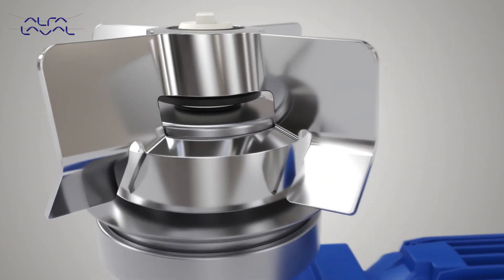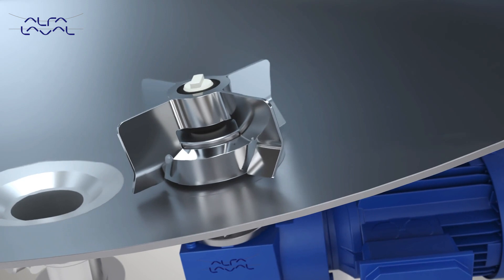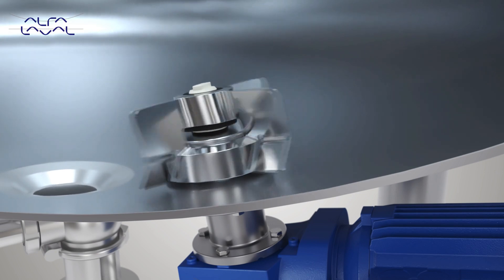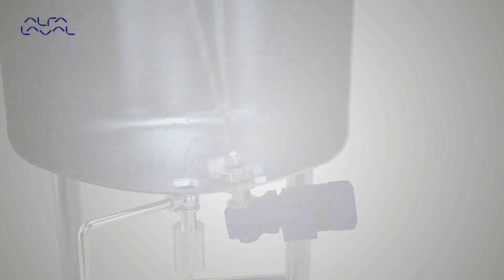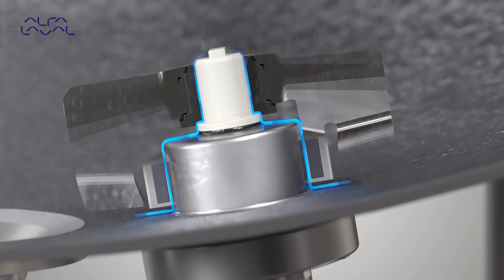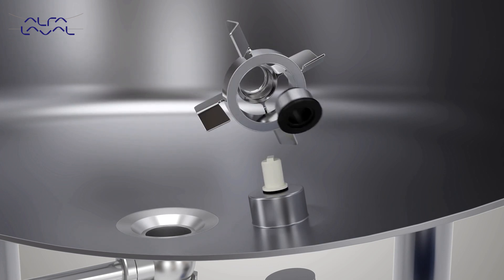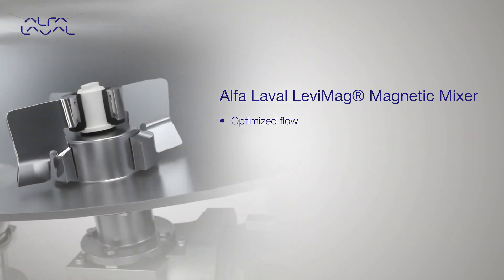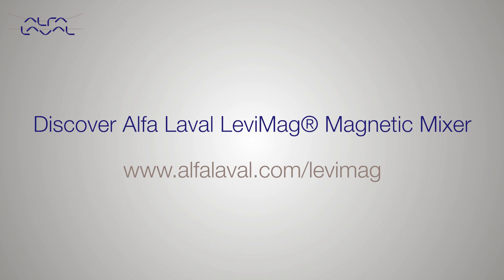Alfa Laval LeviMag® Magnetic Mixer - effective mixing for food, beverage and dairy applications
The new Alfa Laval LeviMag® magnetic mixers are based on the same patented, hygienic design as the proven Alfa Laval magnetic mixer used by the pharmaceutical industry for nearly a decade. Designed for aseptic processing, the LeviMag is perfect for mixing liquid-based products, such as juices in aseptic filling lines.